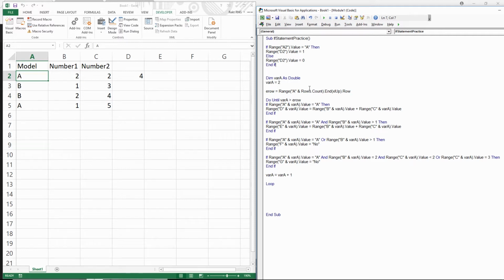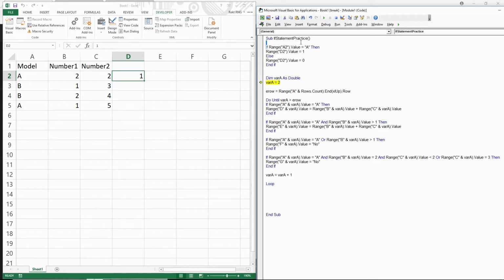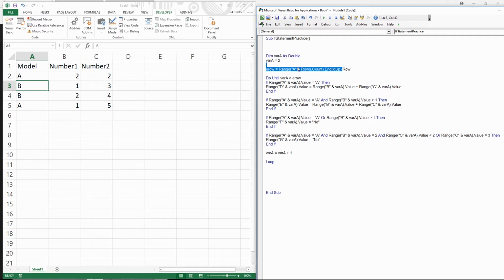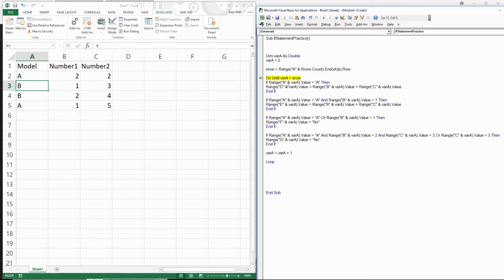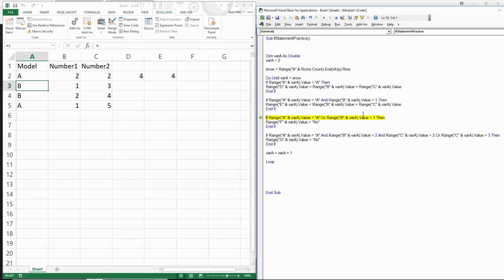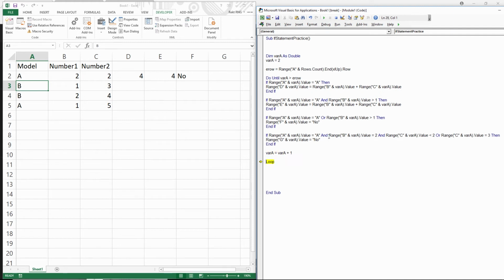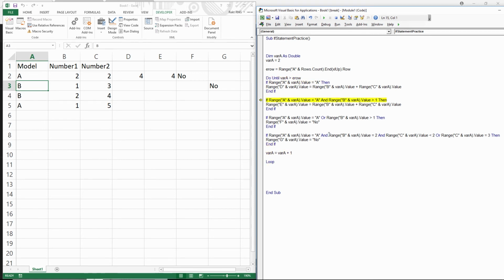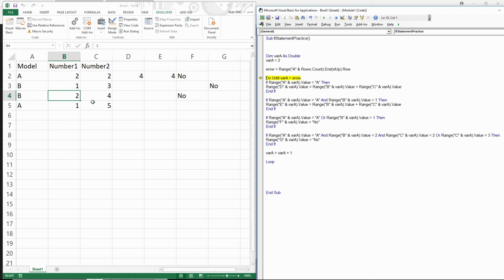If and or VBA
If and or VBA video tutorial.